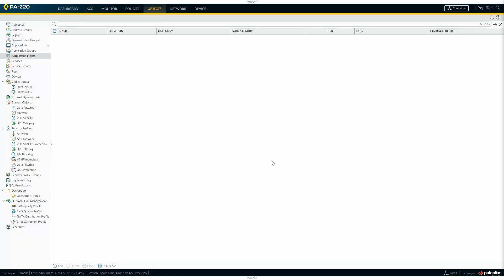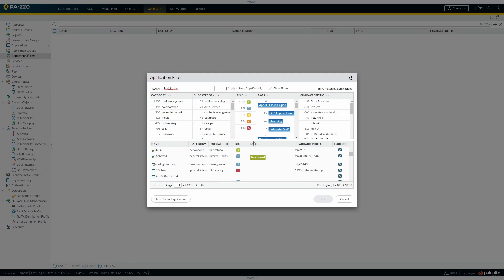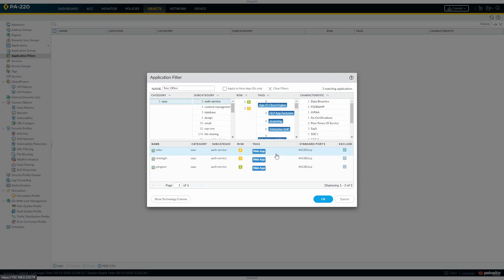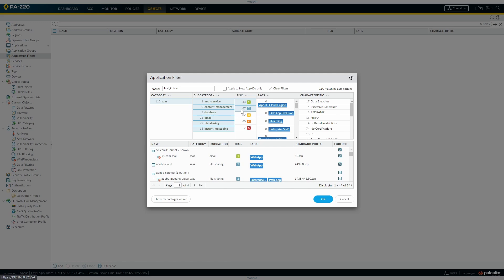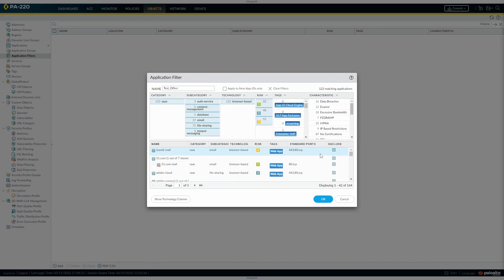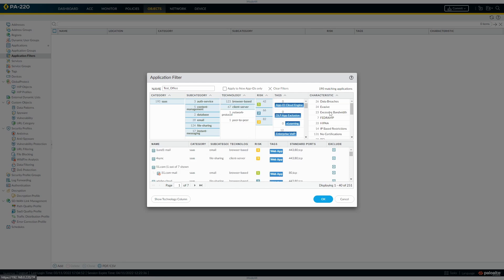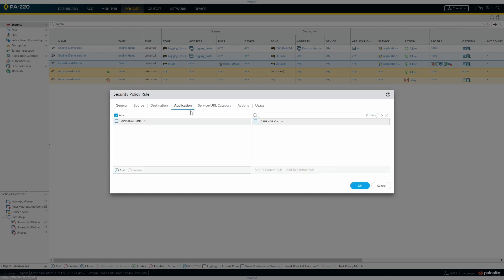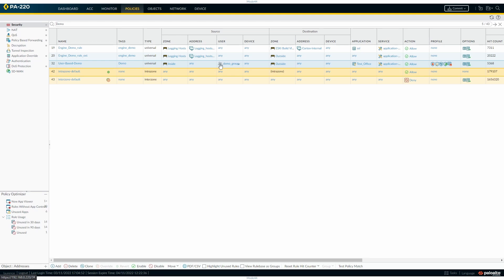Palo Alto Firewall Training | App-ID Filtering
One of Palo Alto Networks strengths (among many) is the ability to control traffic based on Application, true Layer7 control and monitoring for any deviation in the allowed Applications means that as an administrator you haev more control and visibility of the allowed Applications on your network than with any other vendor, Application Filters make it easy to quickly add a group of Applications to a rule based on Purpose, Sanction or Risk, without adding the Applications one by one.
for more Palo Alto News.